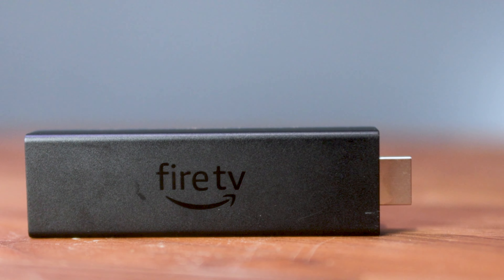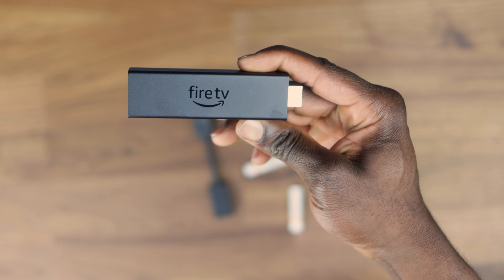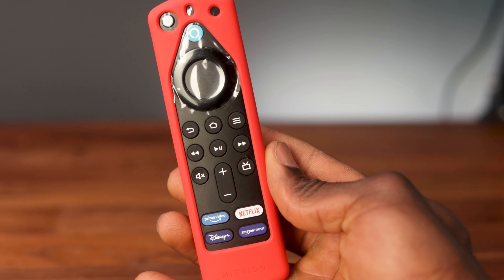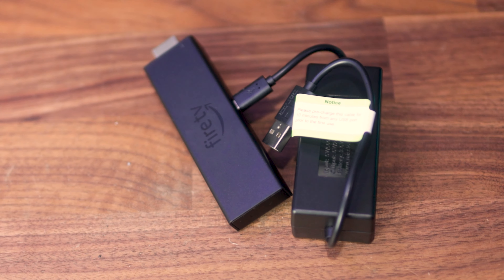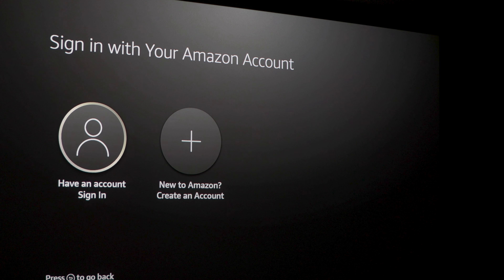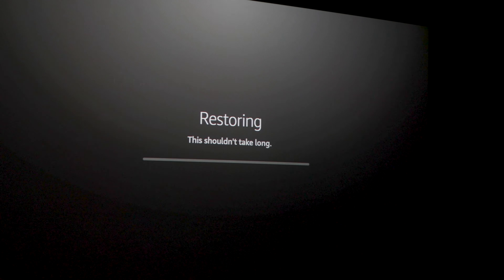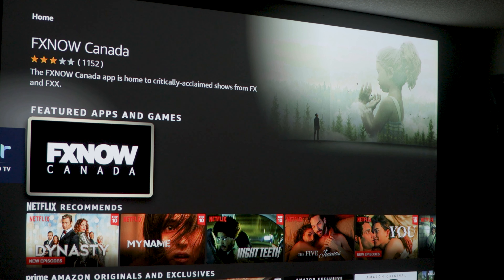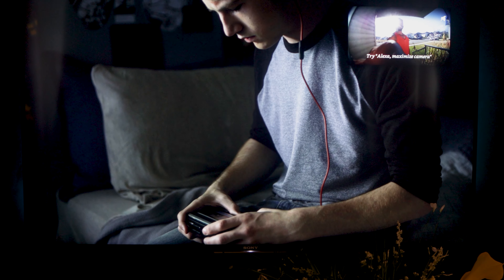Amazon Firestick 4k Max Review: Should you upgrade ?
Here is a review of the All-New Amazon Fire Stick 4K Max.

0:00 Intro
0:56 Product Unboxing
1:43 Physical Spec and Accessories
2:56 Alexa Remote & Remote Cover
3:44 Mission USB Accessory
4:14 Install
5:31 Technical Spec
7:00 Setup
9:29 User Interface
10:34 Alexa Demo
10:59 Picture in Picture Feature
11:00 Should you upgrade?

Product Mentioned
Fire TV Stick 4K Max
Amazon Remote Cover Case

Other Favourite Products
Rachio 3 Sprinkler Controller
Wyze Cam V3
TP-Link 5 Port Gigabit Ethernet Network
Smart Dimmer Switch
TROND Surge Protector
LG 34GL750 inch 21: 9
Led Light Strip

Video Editor
Ayo

Music
Afrobeat Instrumental By Obeawords